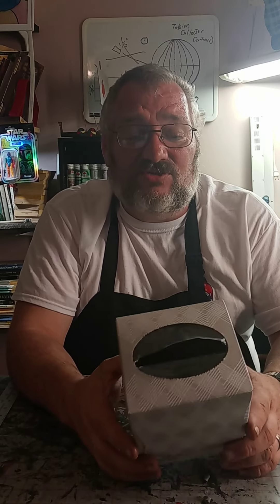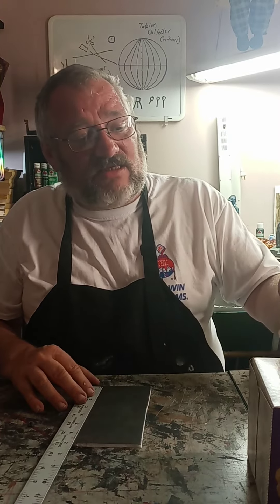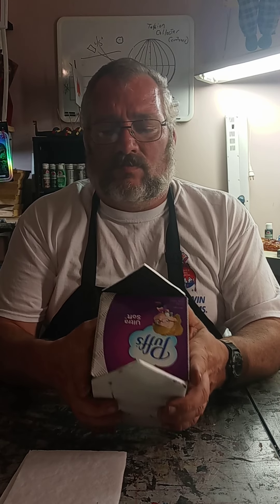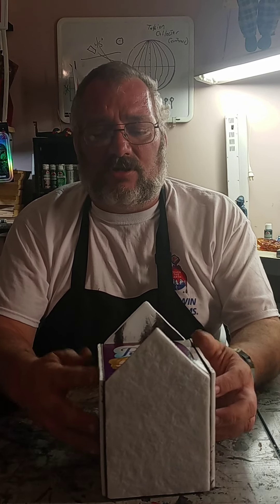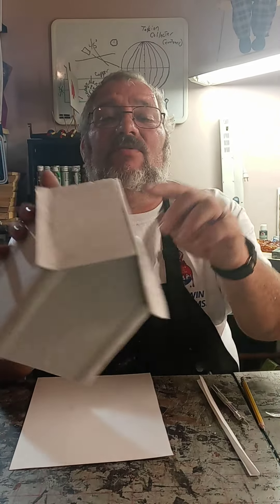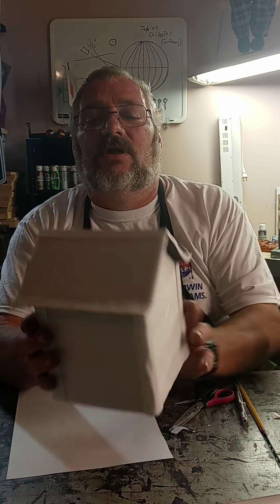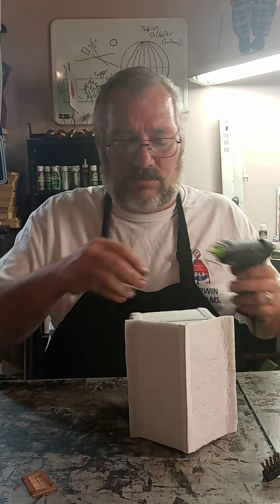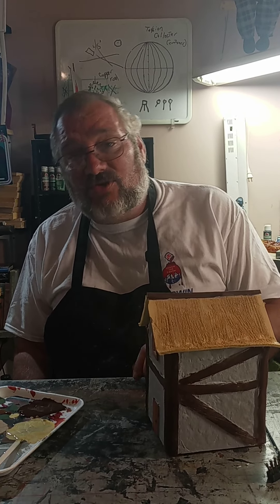Miniature House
dnd, miniature, fantasy, games.